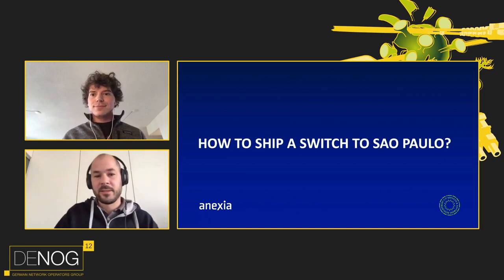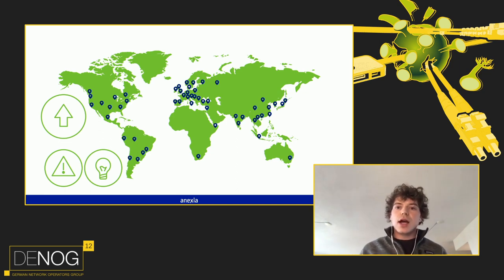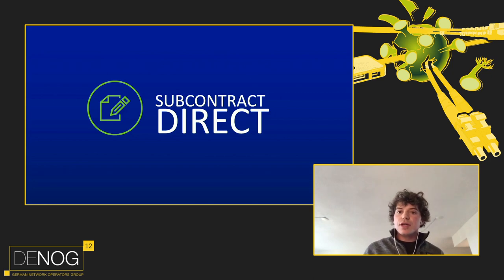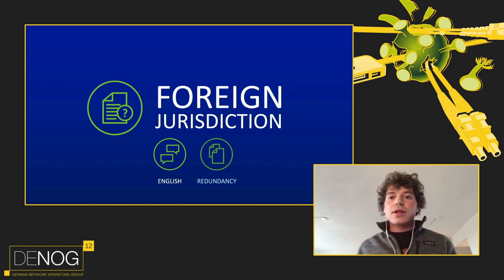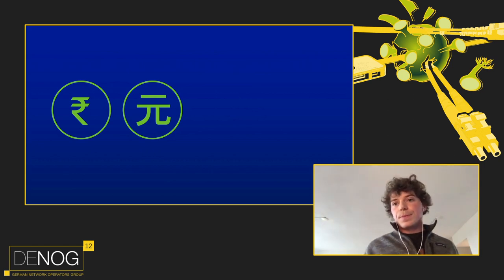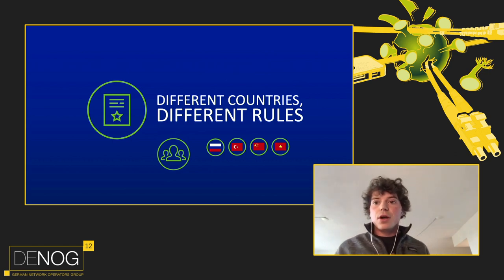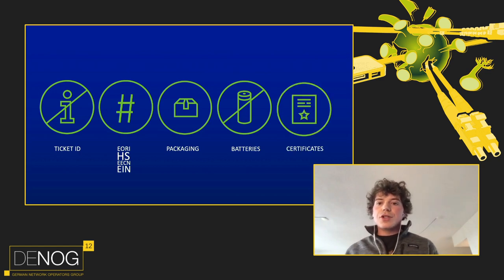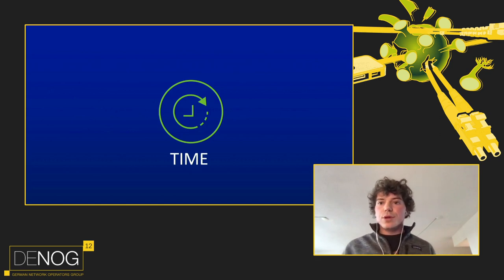DENOG12 - Have you ever shipped a switch to Sao Paulo?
For most you, operating a network, shipping equipment and ordering infrastructure is easy. But how does that scale when you operate 90+ PoPs on all continents (except Antartica) with a team of less than 20 engineers? This talk gives an insight into the operational, organizational and human challenges we encountered on our journey.

Speaker: Theo Voss